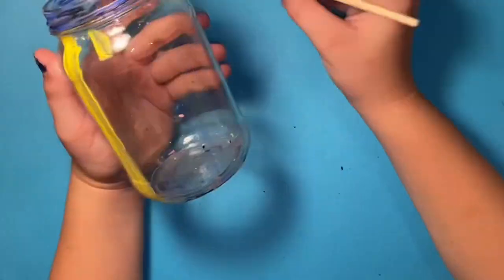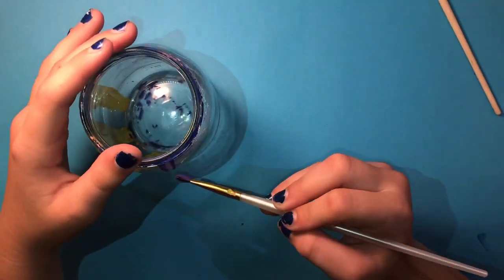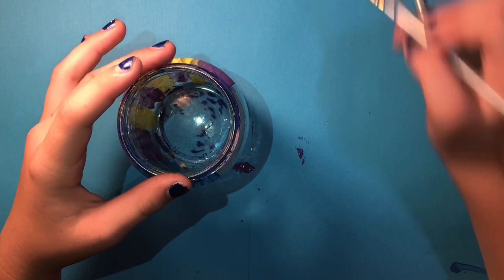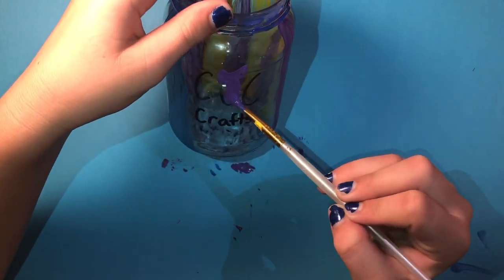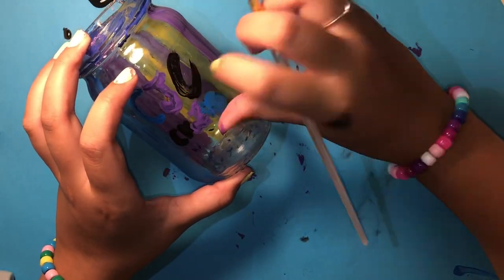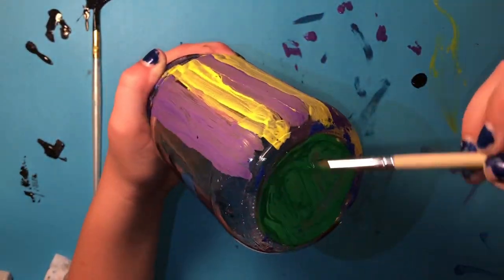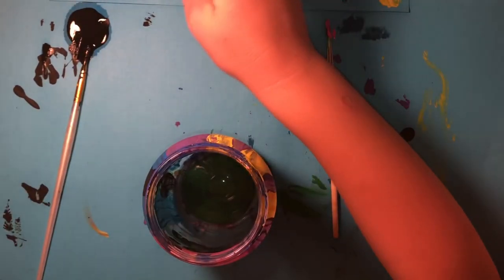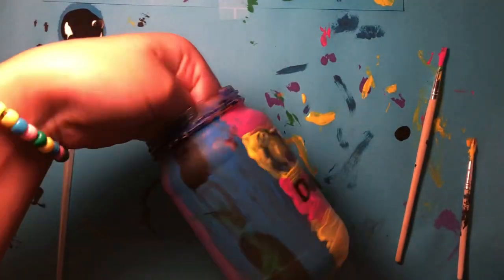PAINTing a CJC crafts jar! 💙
We don’t own any music in this video

Edited with (vllo) on iPad